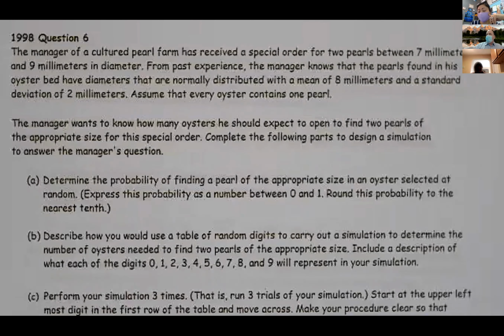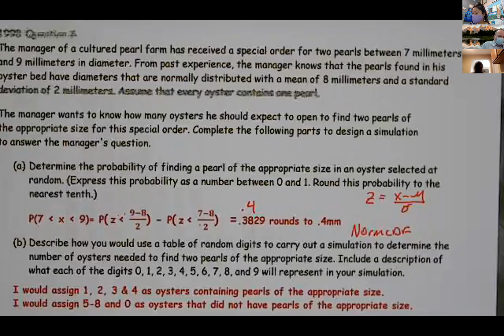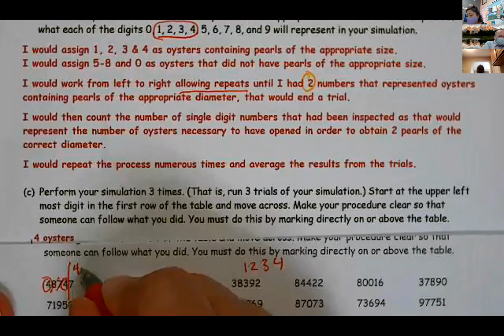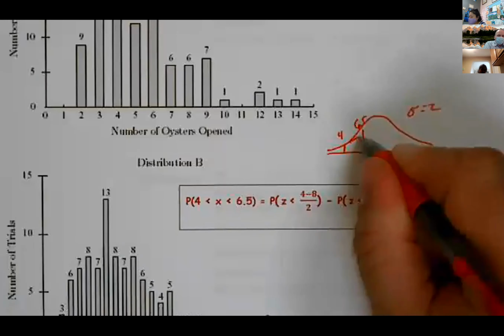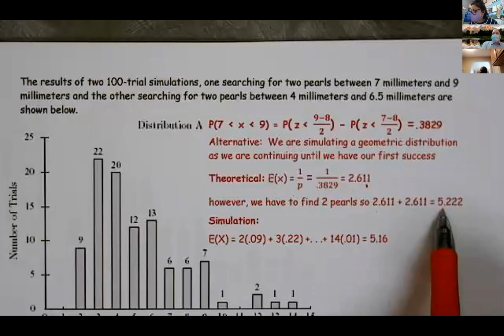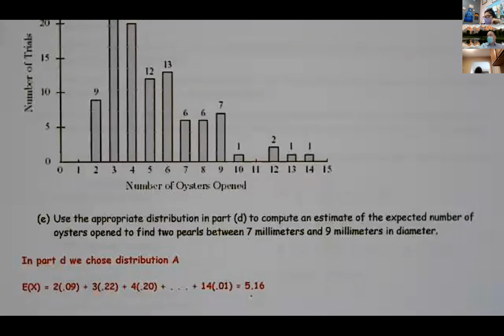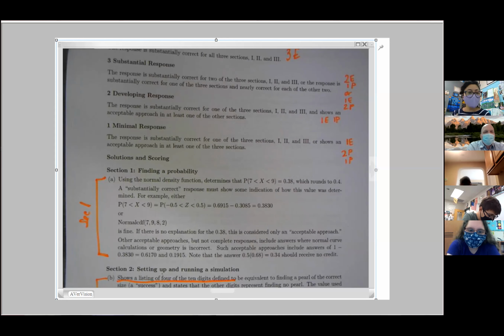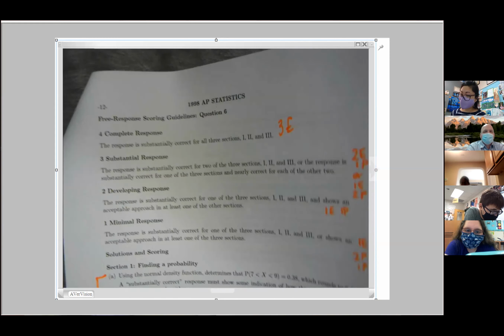04 Question 6 1998 Pearls